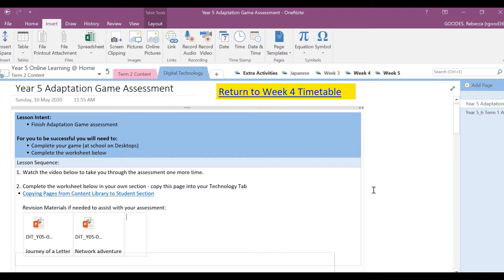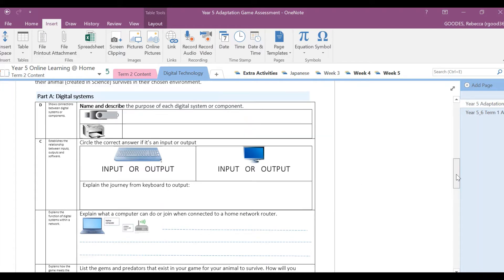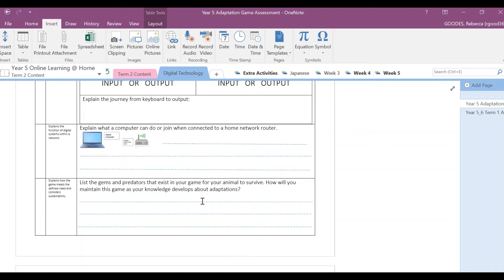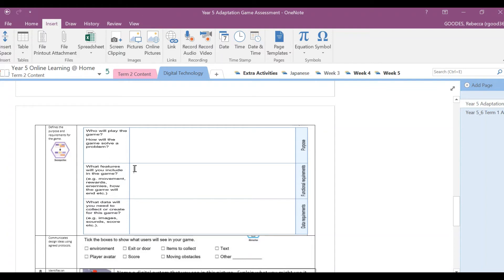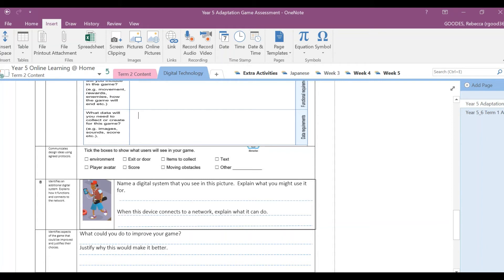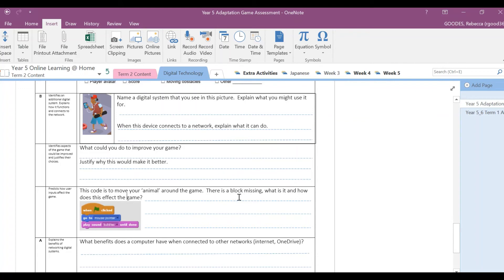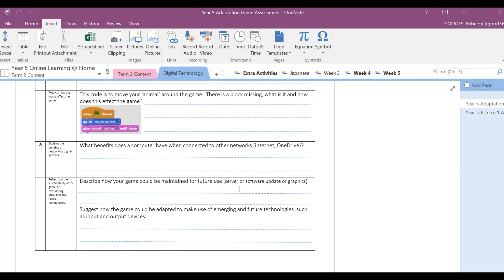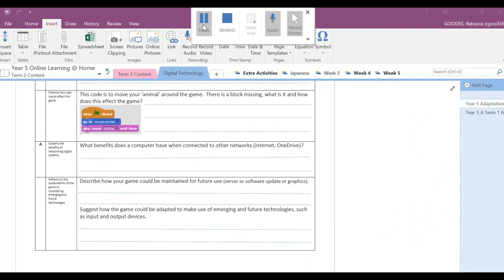Year 5 DigiTech Assessment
This video will take you through the theory component of your assessment.